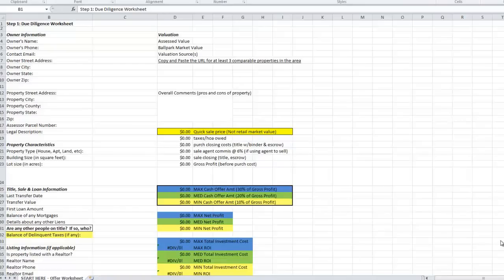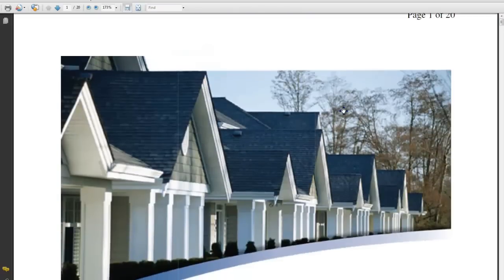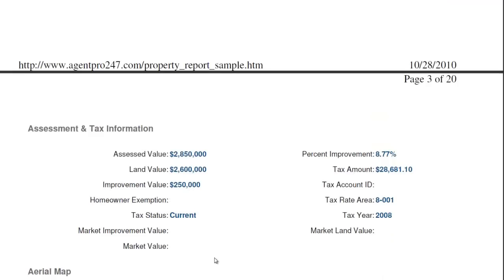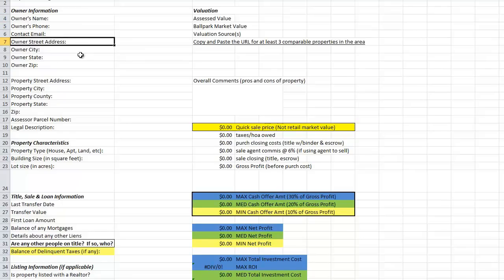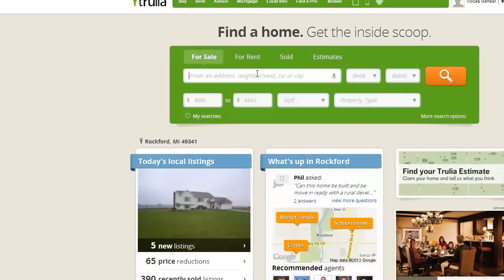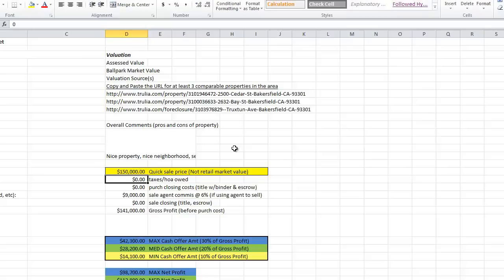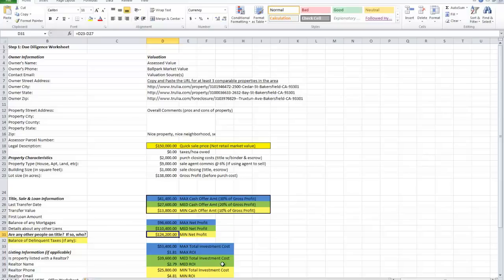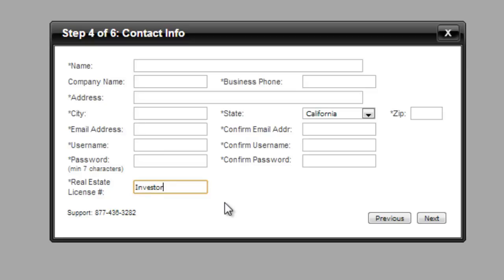The Fastest Way To Research Any Property In The United States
UPDATE: As of 2022, AgentPro247 was discontinued. 😔 BUT, you can still do the same things with a different service called DataTree.

Another alternative that can be used to find this information is PropStream

During my first few years as a real estate investor, I found that one of the biggest time-wasters I had to deal with was my research process.

Why? Because in my mind, in order to feel comfortable sending out an offer on any property, I had to know everything there was to know (this was my first mistake). As a result, I used to spend a ton of time making sure that I understood every possible thing about a property before making an offer. I would leave no stone unturned.

An abundance of caution isn't a bad thing per se, but I eventually figured out that this approach was hurting me.

You see , in order for me to be profitable in my business, I actually had to close a deal every once in a while (I know, sounds crazy right?).

In order to close a deal, I had to get some accepted offers.

For every ONE accepted offer I got, I usually had to send out a lot of offers, and I had to do this on an ongoing basis (not one offer per week...   but more like a DOZEN offers per week).

...if I wanted to crank out this kind of volume all by myself, it wasn't a good use of my time to spend several hours researching each property before I felt "comfortable" enough to send out one offer. The math just didn't add up! If I wanted ANY hope of getting anywhere in this business, something had to change.

Let me tell you from experience that when you're offering somebody 10% -- 30% of their property's market value (like I do), a lot of them are going to say "No." That's just part of the deal when you're fishing for motivated sellers and offering them virtually nothing for their property. A general lack of acceptance shouldn't take anybody by surprise.

Once I came to this realization, I knew that I had to cut the fat out of my research process. I just didn't have an hour or more to spend researching every property I came across! If I didn't make some drastic changes, I wasn't going to survive as a real estate investor.

After a lot of fine-tuning and experimentation, I was able to whittle down my research process to what I considered to be the most important factors. These were the essential pieces of information that needed to be known in order for me to determine:

1. Whether Or Not To Make An Offer
2. How Much To Offer

This list of "bare essentials," i.e. -- the checklist that I followed to research each property, is outlined in the video above.